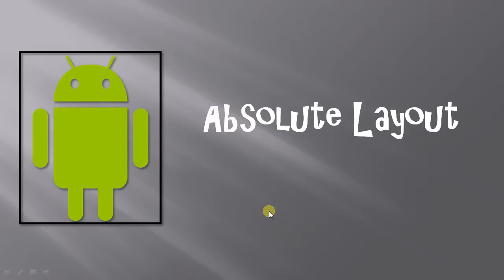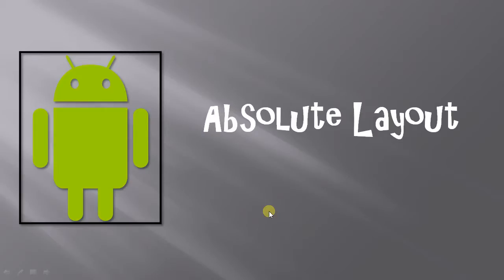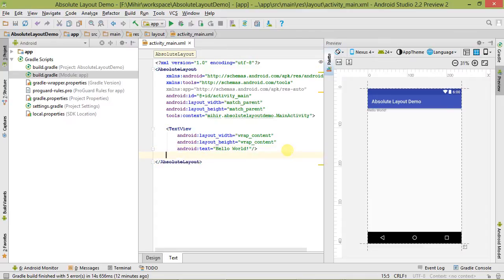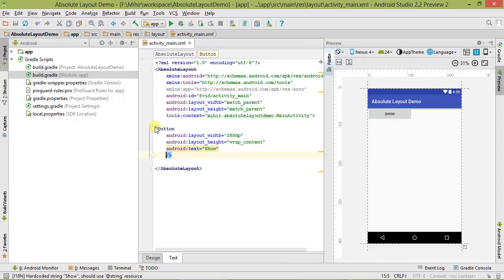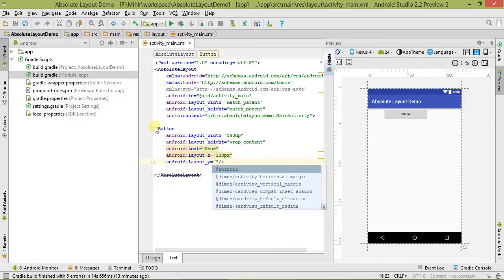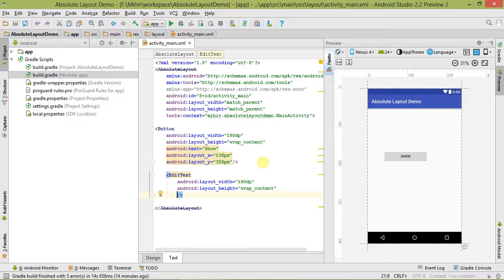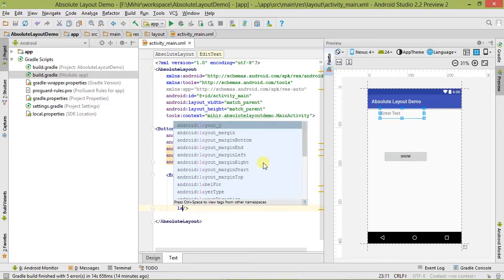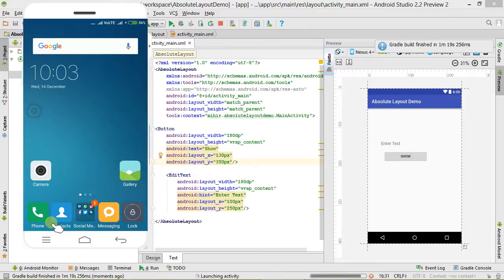Android Absolute Layout By Mihir Modi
This Video is about absoluteLayout in Android How to Build it and run it.
If you are more interested in learning Android then Just take Look at this Book Reference
and if you want to Read Android Books
and guys if you want to purchase good phone for testing your app and for daily life Refer